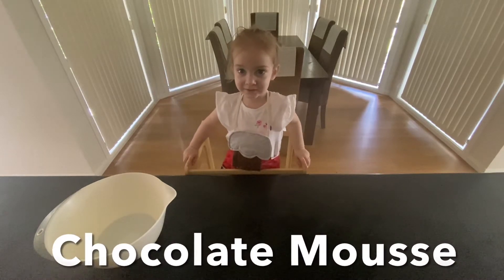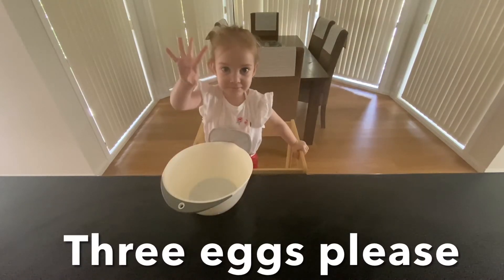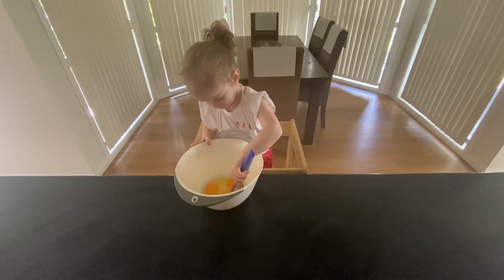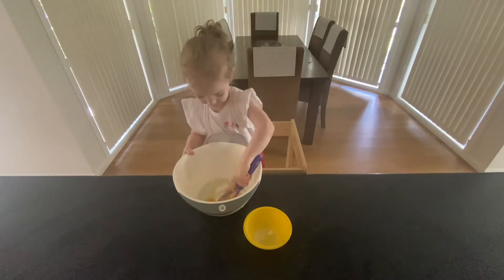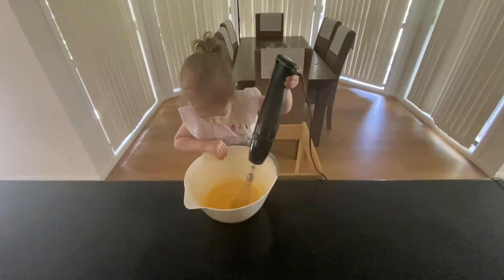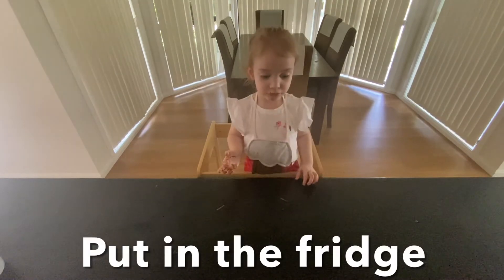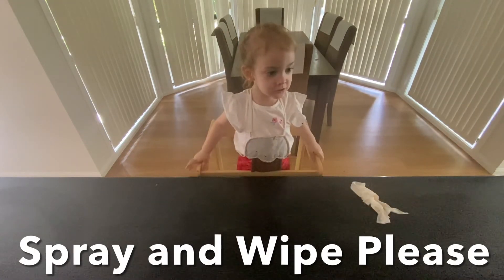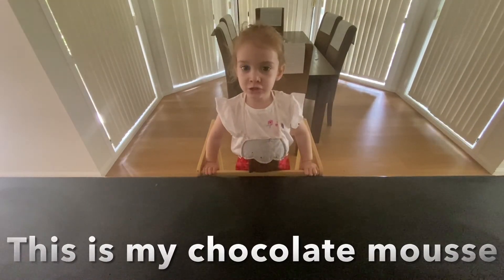2-year-old makes CHOCOLATE MOUSSE - EPISODE 3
Summer's Cooking Show - Chocolate Mousse

INGREDIENTS
3 Eggs (at room temperature)
250 grams Dark Chocolate
250 grams Milk Chocolate
1/4 cup Caster Sugar
300ml thickened cream (plus extra whipped cream to serve)